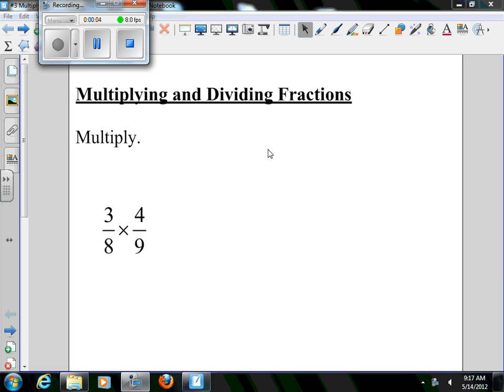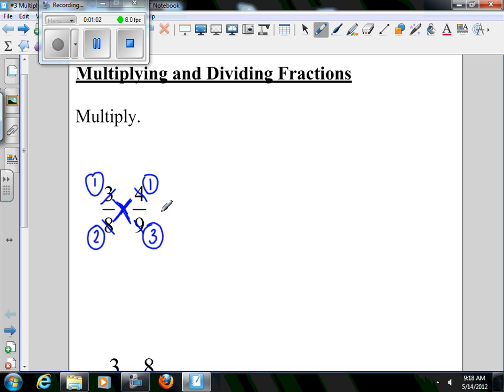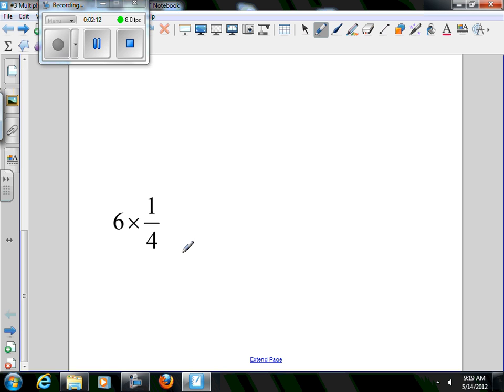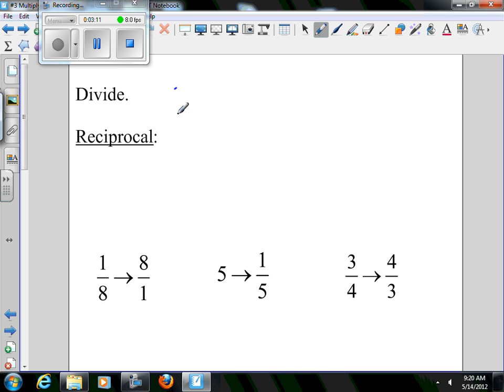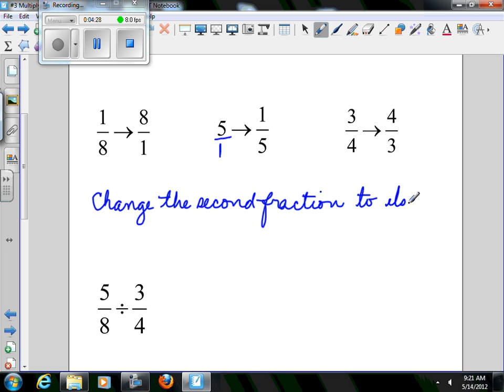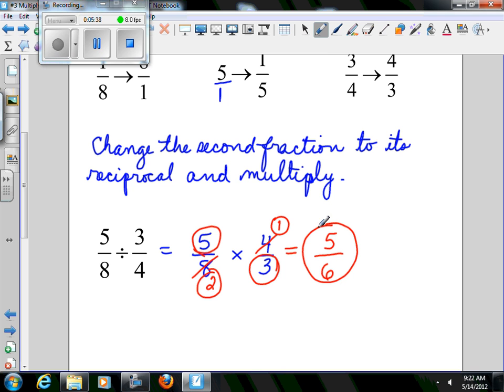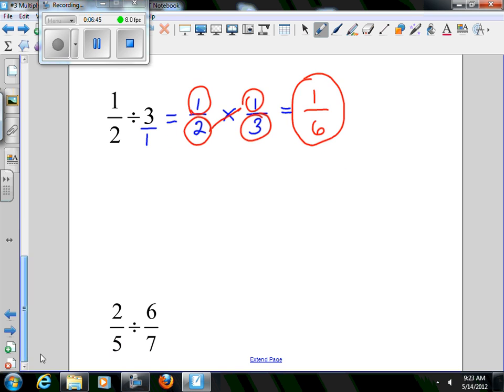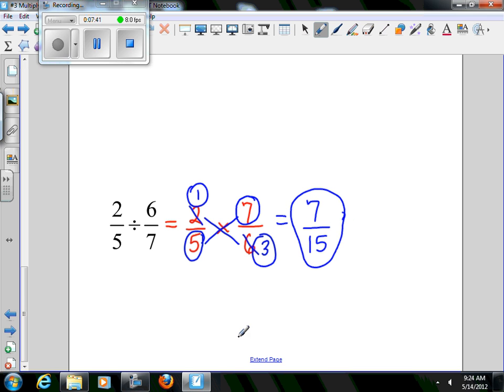CCSS Multiplying and Dividing Fractions